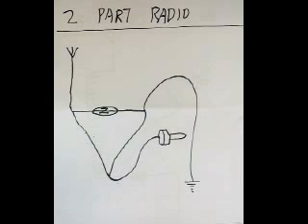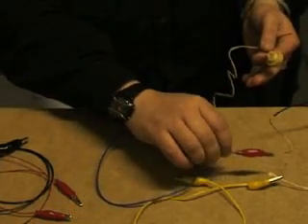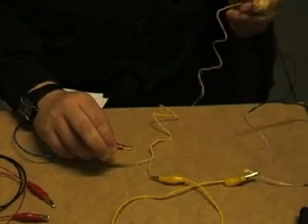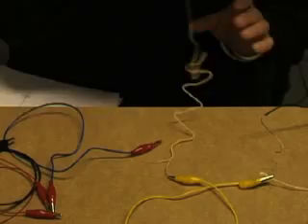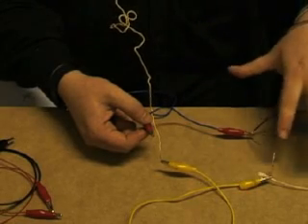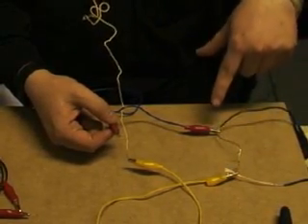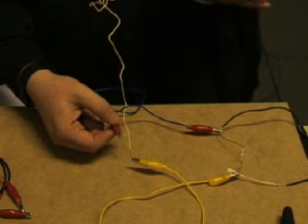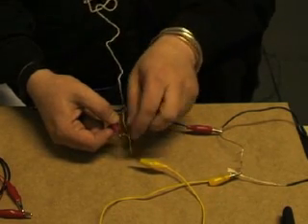Make a Crystal Radio (Part 3) - Two Part Radio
John Younge runs a workshop on how to build a two-part radio.

There is additional visual documentation and schematics on the blackletter.ie site.

Supported by Dublin City Council